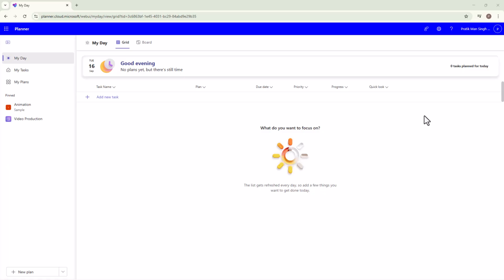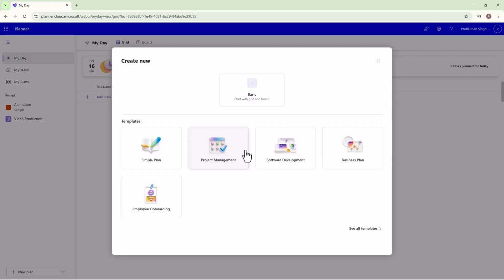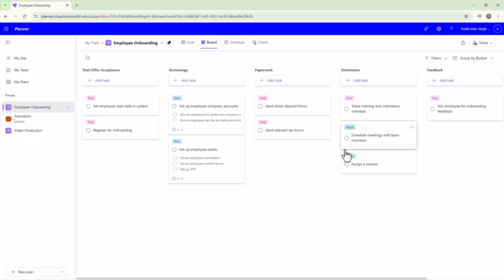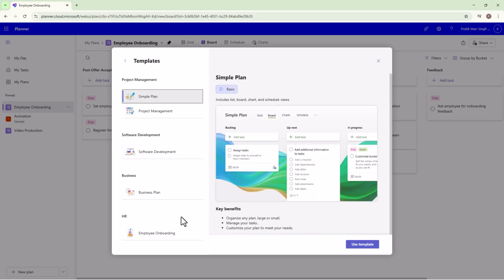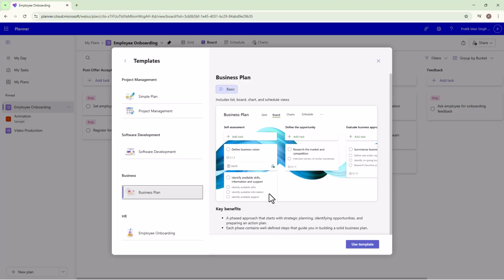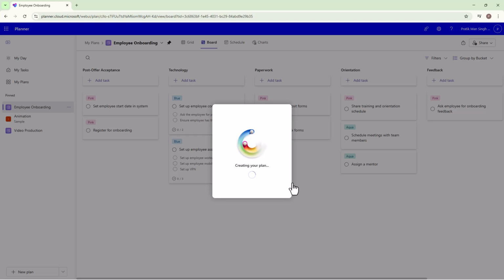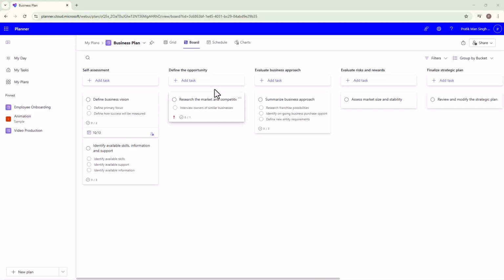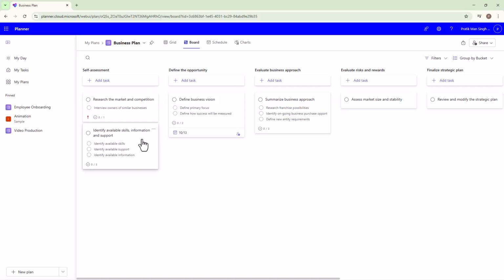Microsoft Planner - Lesson 30 - Creating using Templates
In this tutorial, we’ll explore the essentials of Creating using Templates in Microsoft Planner